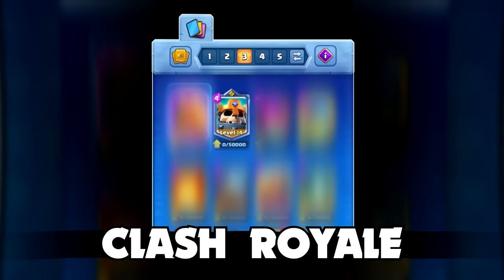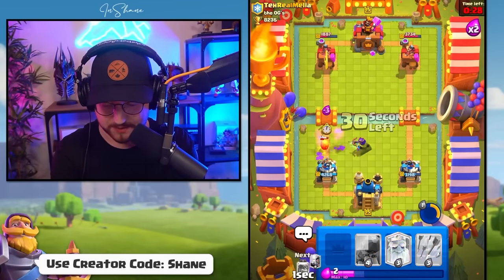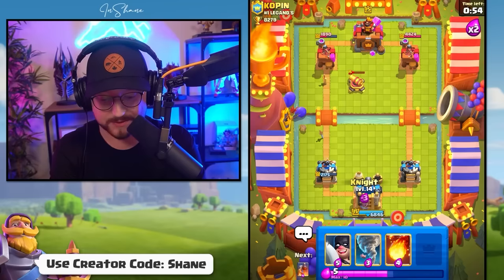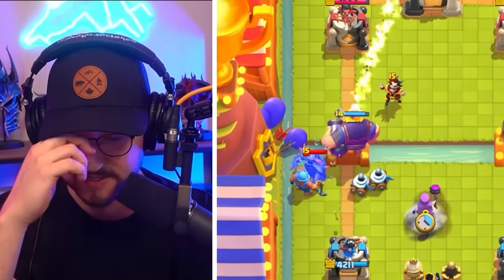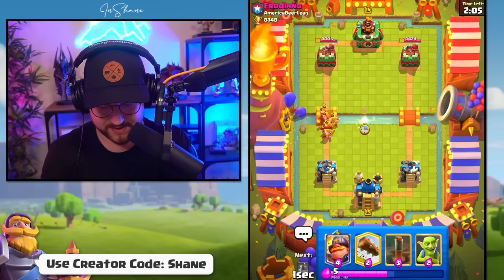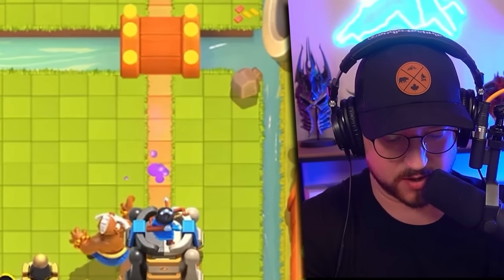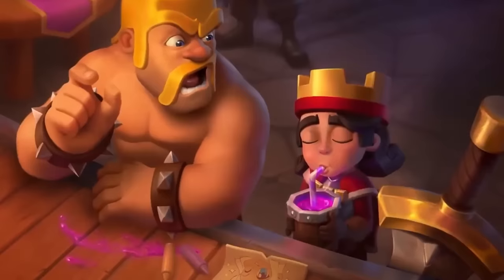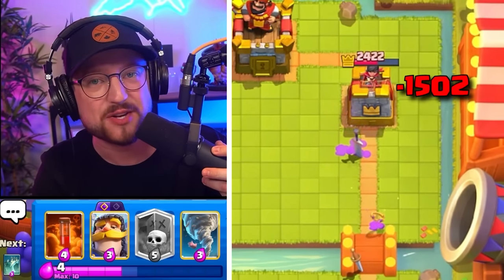I Played the #1 Best Deck for Every Champion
I Played the Best Deck for Every Champion

Clash Royale Clan 2: CLANwithSHANE